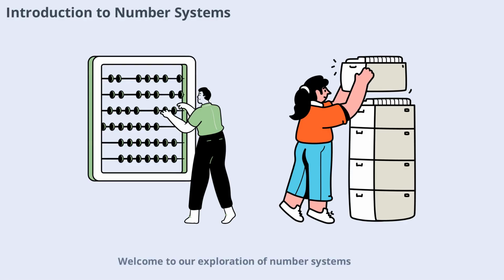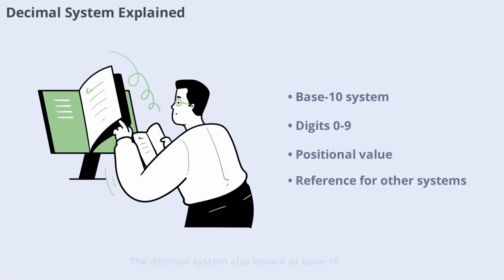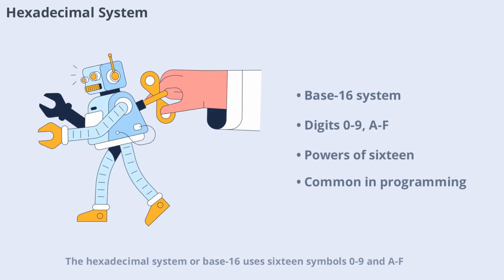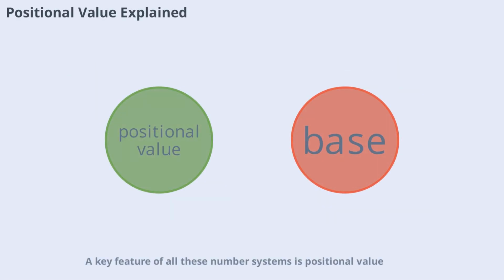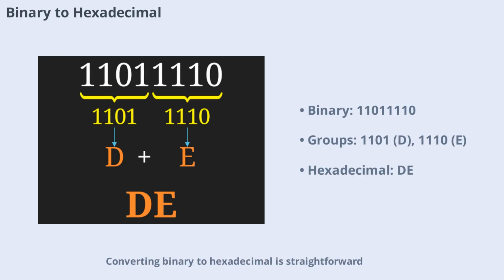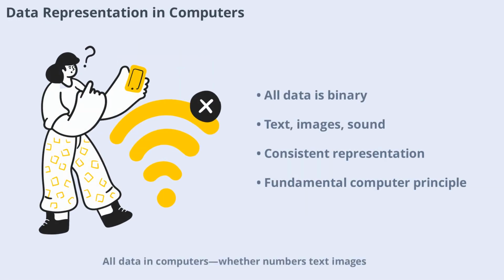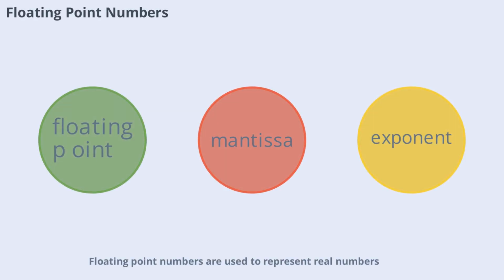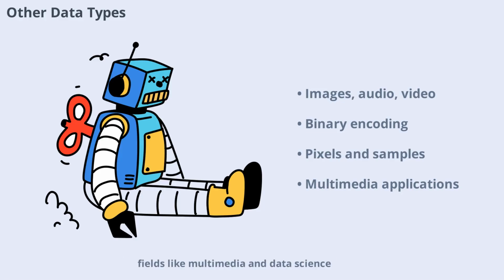Data Representation — Number Systems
covers binary, octal, hexadecimal, conversions, and BCD.